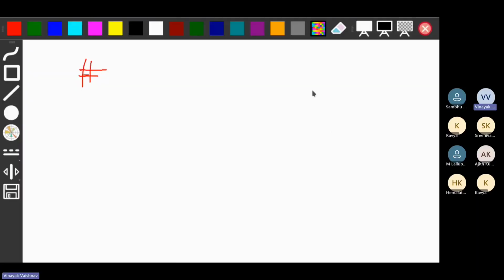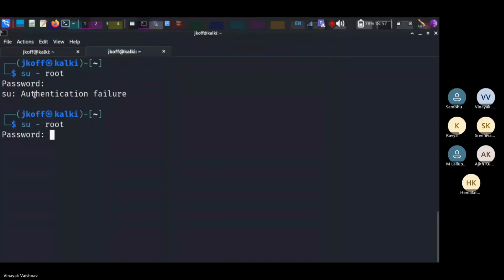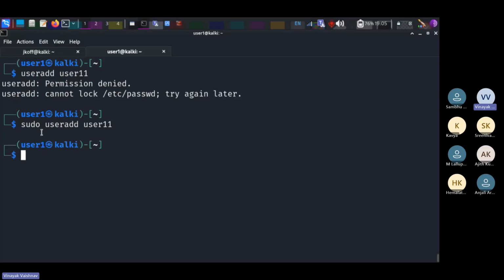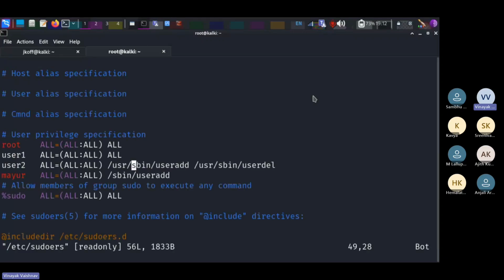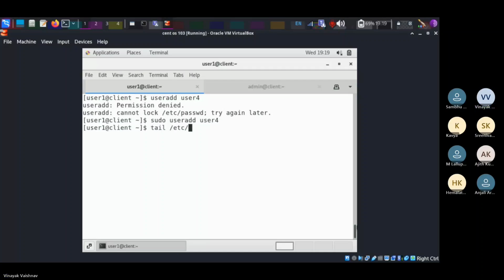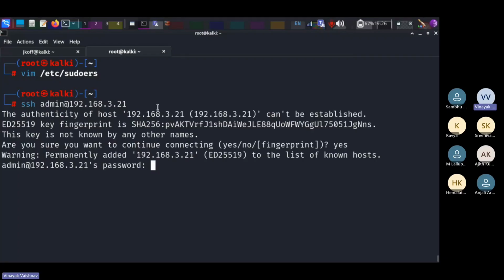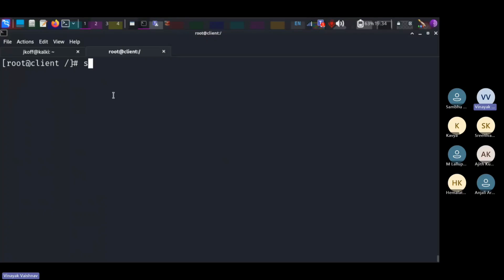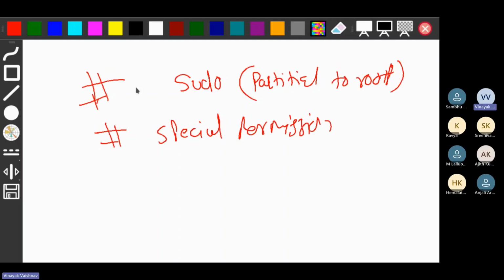COMPSHIKSHA ARIES SESSION 7